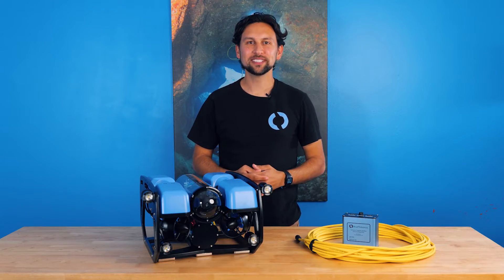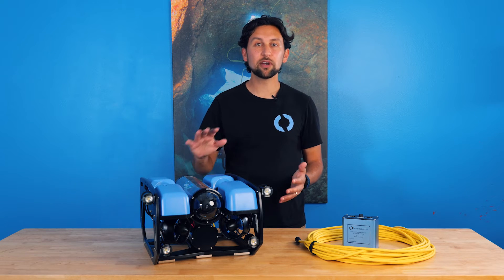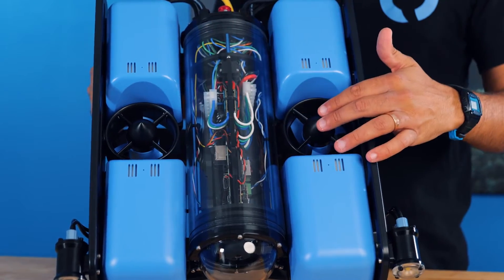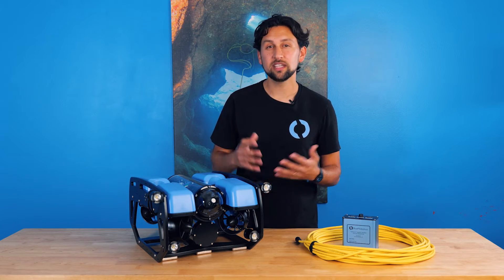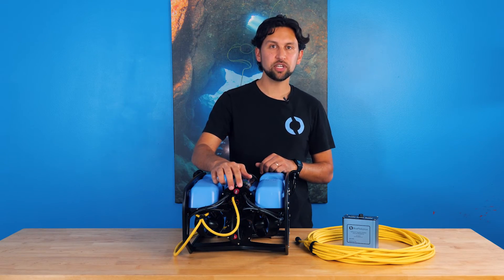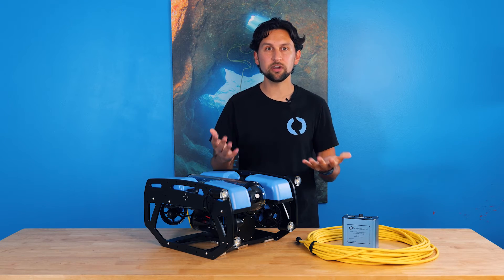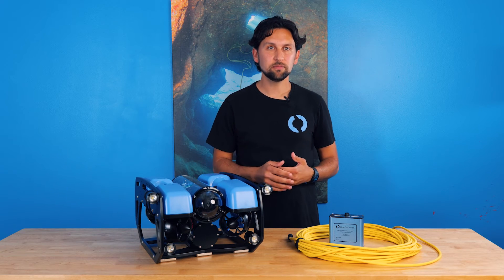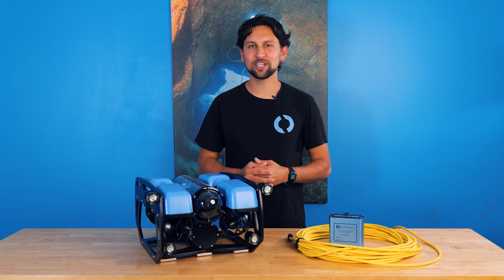Blue Robotics Product Overview: BlueROV2 R3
In this video, we will introduce you to the BlueROV2 and show off some of its cool features!

The BlueROV2 is a remotely operated underwater vehicle with a camera, lighting, and thrusters, that allows you to explore, inspect, and study things underwater.